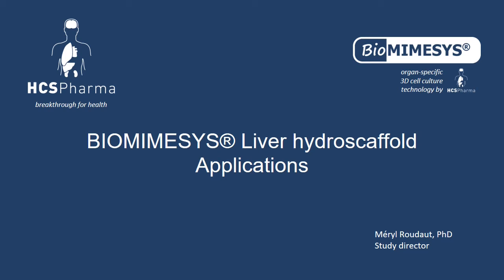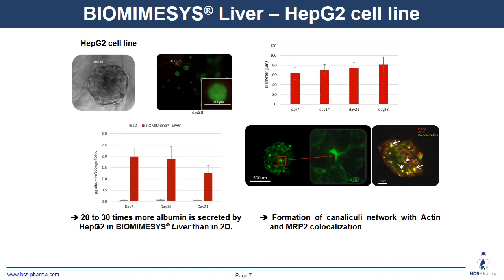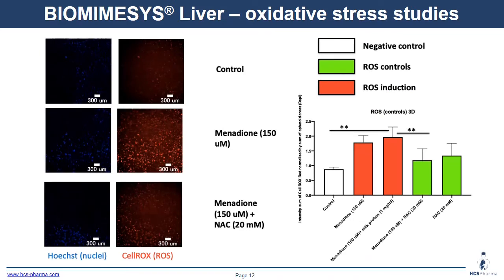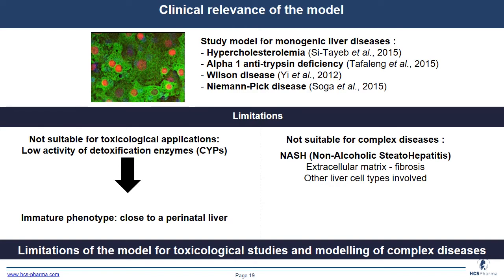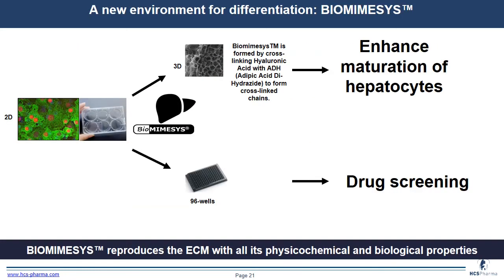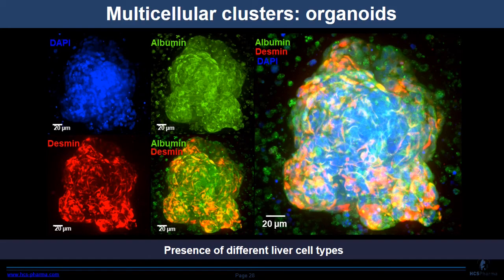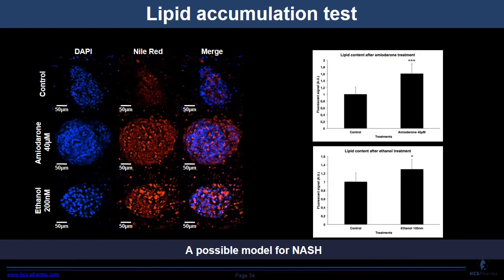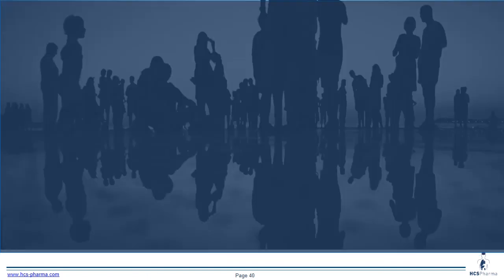BIOMIMESYS® Liver for 3D in vitro models : applications and examples - 2022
3D cell culture systems have recently emerged as promising tools for reproducing the cellular environment and the organization of tissues/organs, where cells are connected to each other and to the surrounding extracellular matrix (ECM).

In this webinar we will focus on BIOMIMESYS® Liver and will discuss about its different applications. This matrix has specific composition and stiffness close to liver ECM, to be in accordance with in vivo conditions for the culture of hepatocyte cell lines or primary human hepatocytes, and production of liver organoids derived from human induced pluripotent stem cells (hiPSCs).